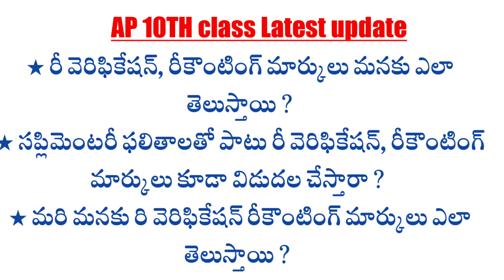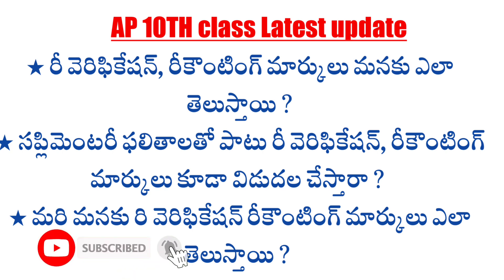Ap 10th class Re verification, Re counting important update || How we will get re verification marks